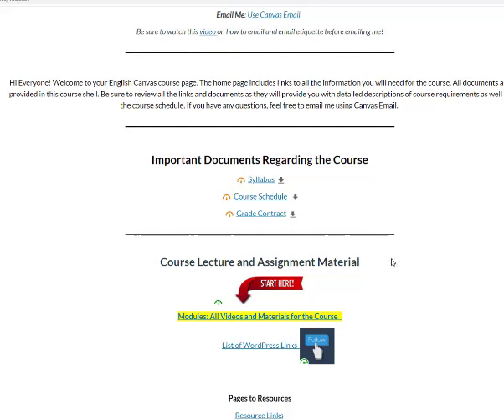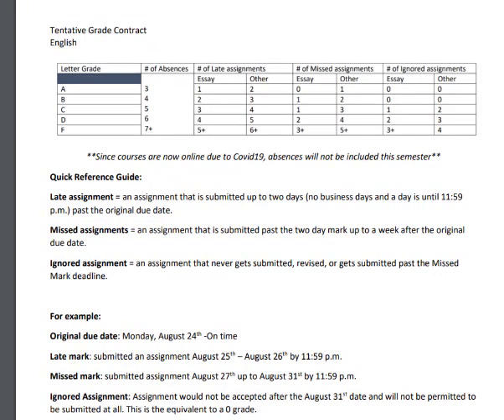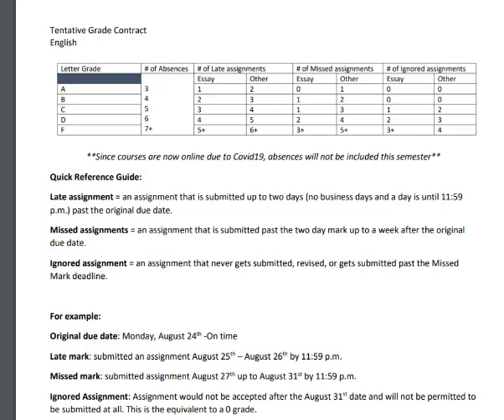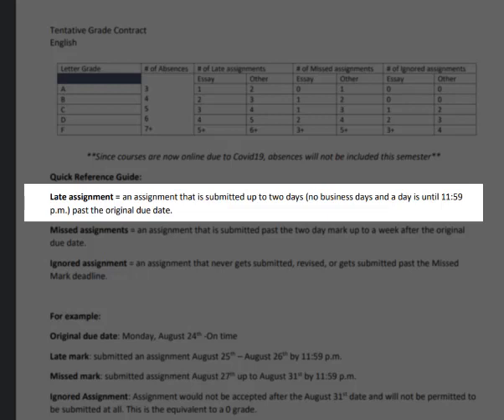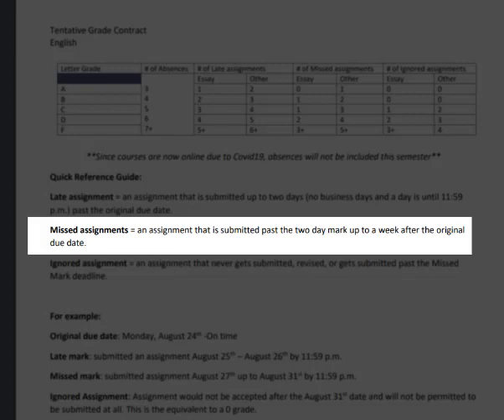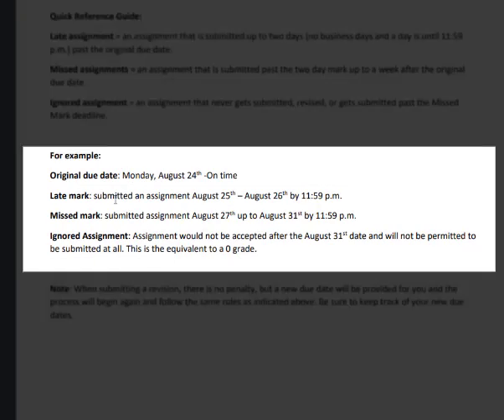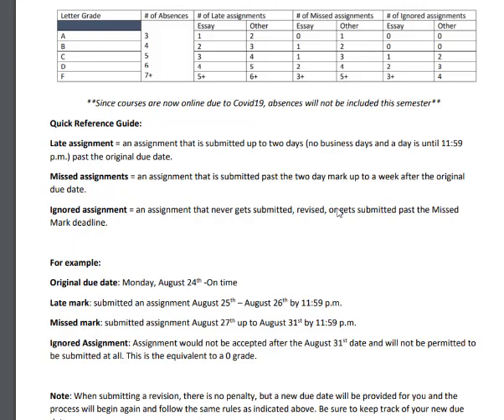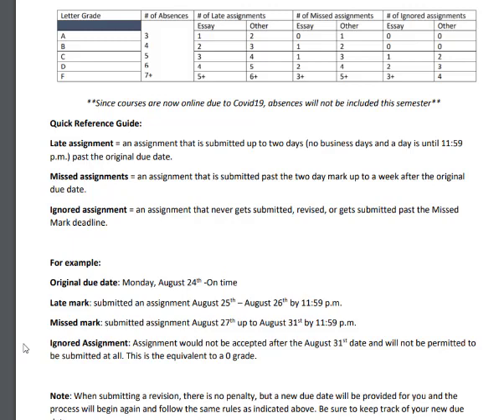Grade Contract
An overview of the assessment construct known as the grading contract.